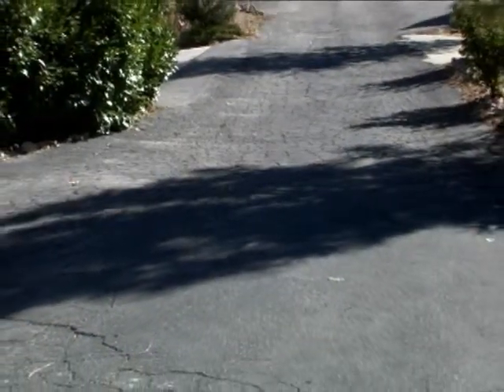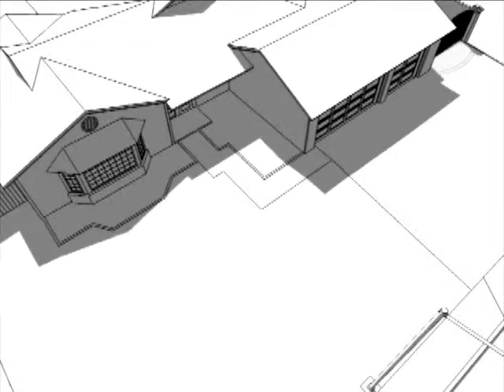Getting Native - Sun/Shade